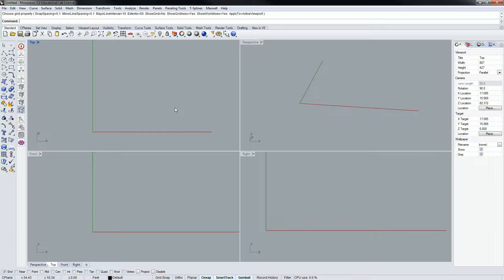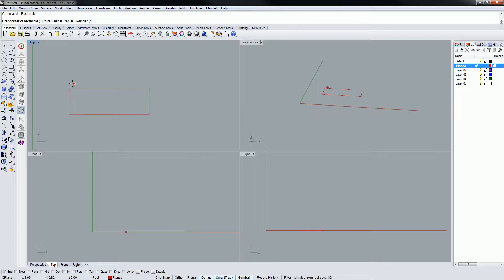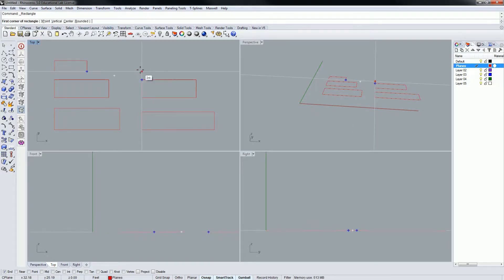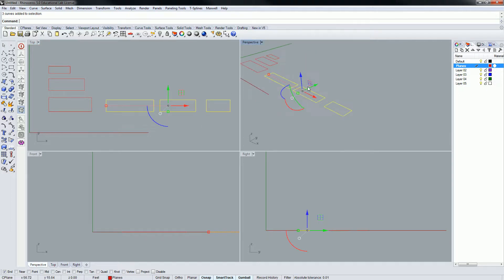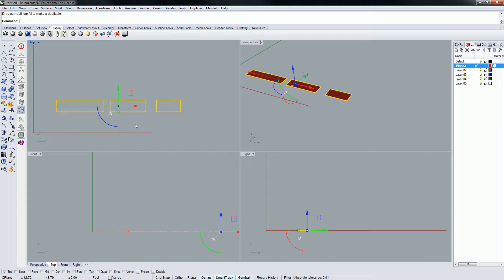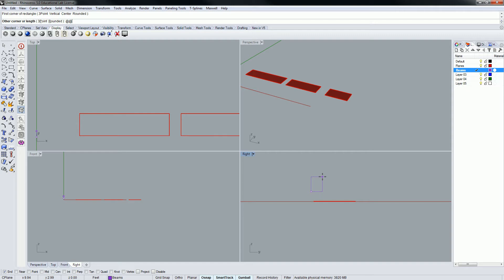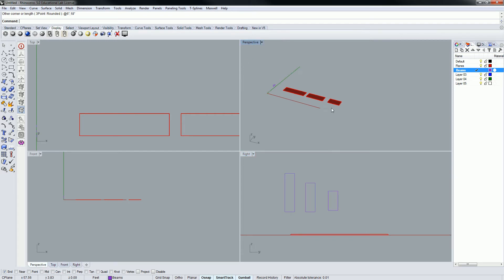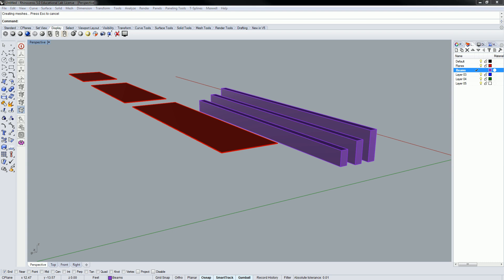06 - Rhino - Modeling Families of Planes and Beams